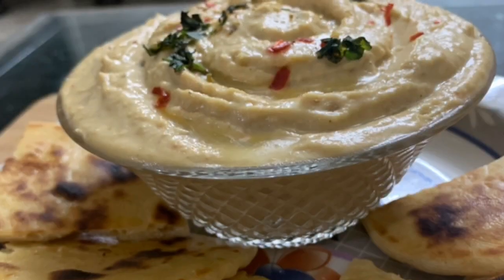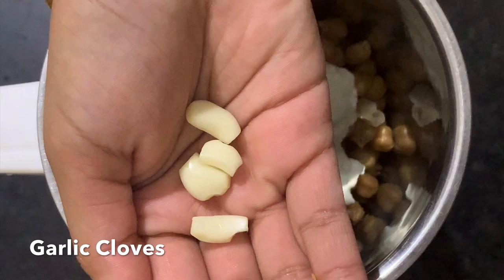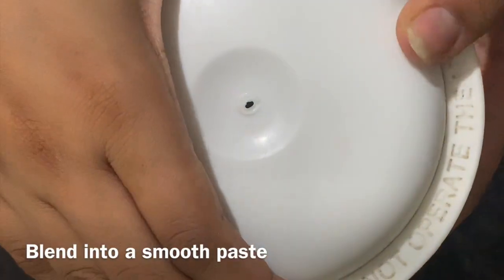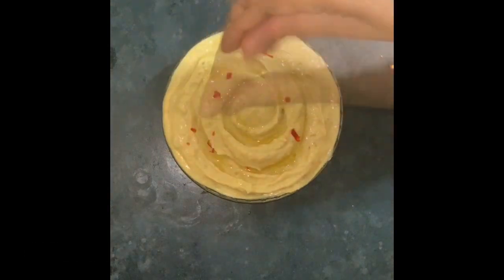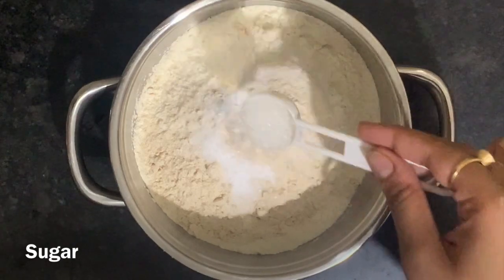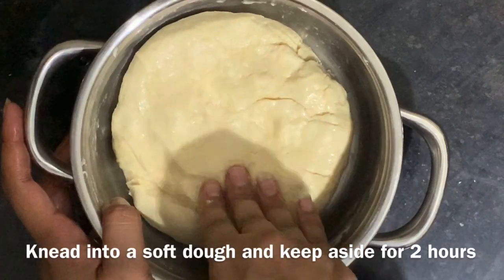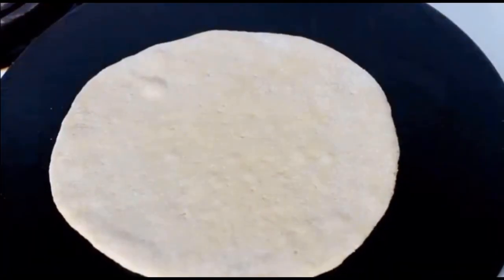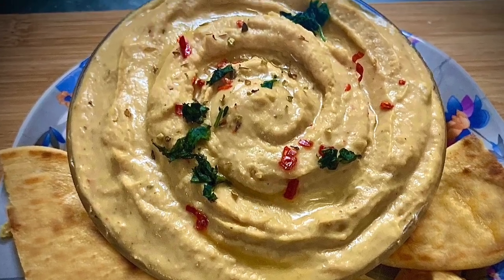Hummus With Pita Bread | Easy Homemade Pita Bread With Hummus (without Tahini)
Hello Friends!

We are back with another amazing recipe on our page Toss and Gloss.
Hummus is usually served with pita bread, and this is a Mediterranean dish. It is high in protein and is equally delicious.

Get latest updates about our new recipes on our Instagram page : @toss_n_gloss

Give us a Thumbs-up if you like this video! Please leave your suggestions and feedback in the comments section below.❤️

We will be back with another recipe super soon. Until then stay safe, and keep relishing yummy food!